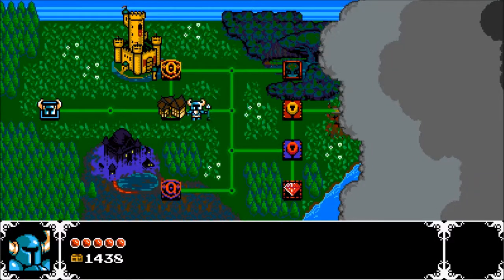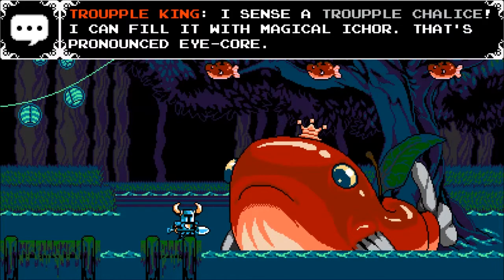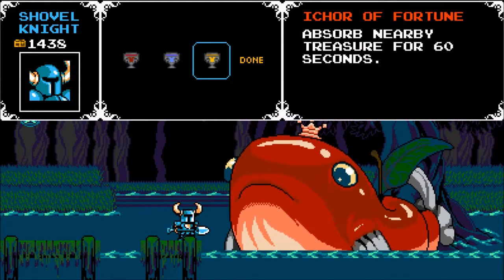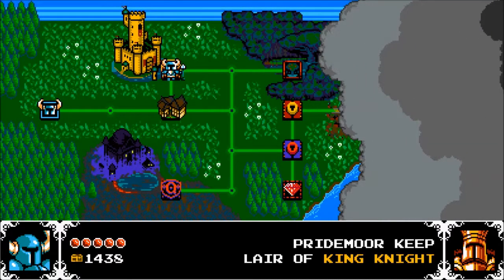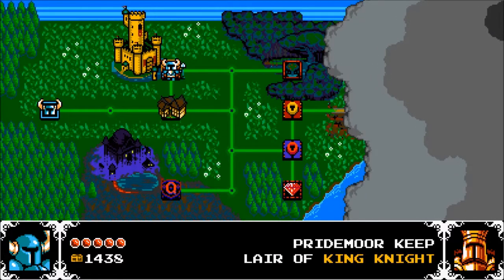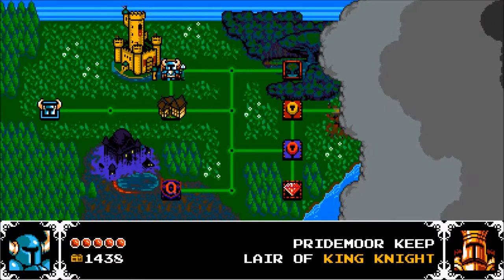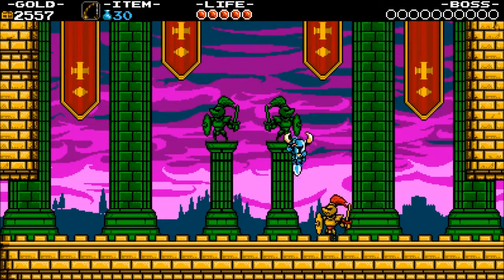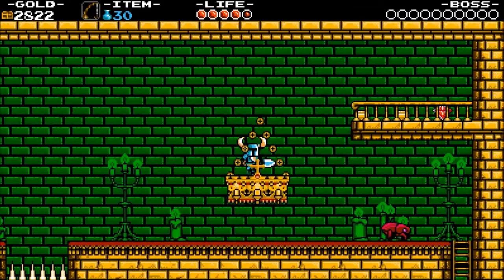Let's Play SHOVEL KNIGHT, Part 3-1: I Ain't Sayin' He a Gold Digga...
I've created a monster with these dig/shovel pun names. This is going to be impossible to sustain...BUT THAT WON'T STOP ME FROM TRYING. PREPARE YOURSELVES!!

Edit: WOW, terrible, terrible audio. Sigh.